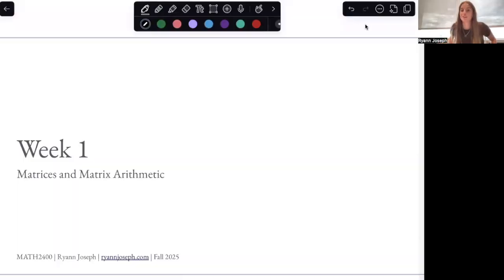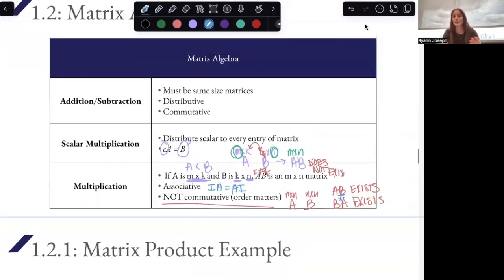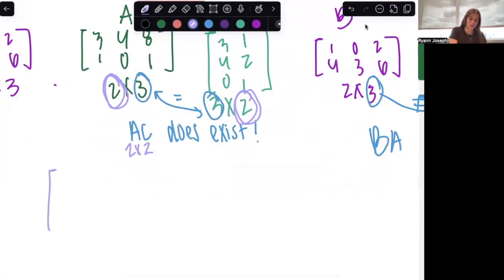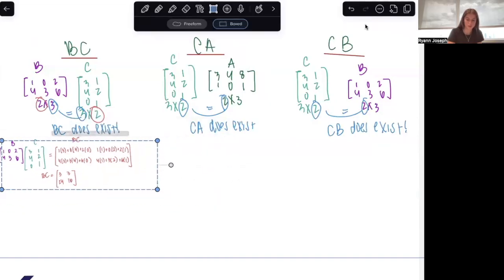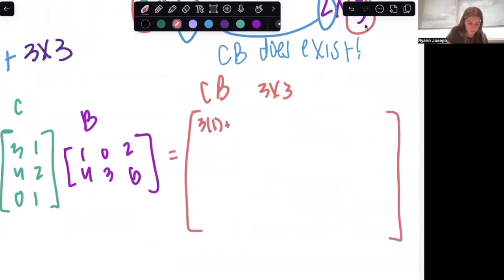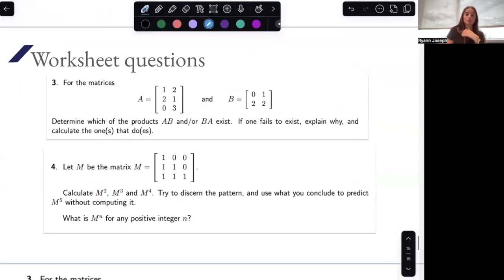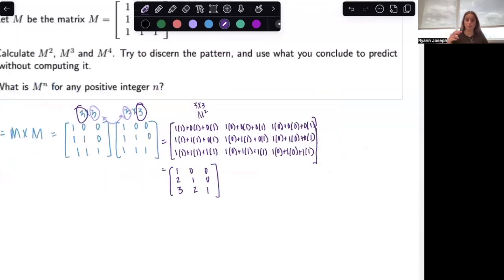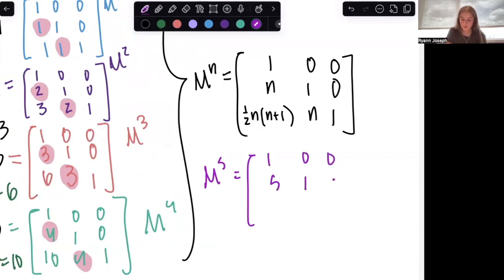MATH 2400: 1.2 Matrix arithmetic (by Ryann Joseph)